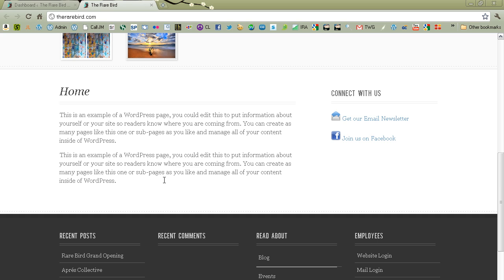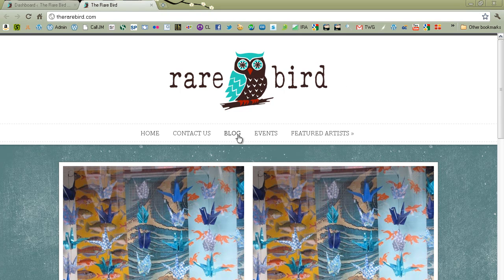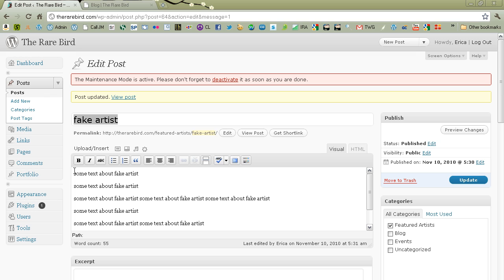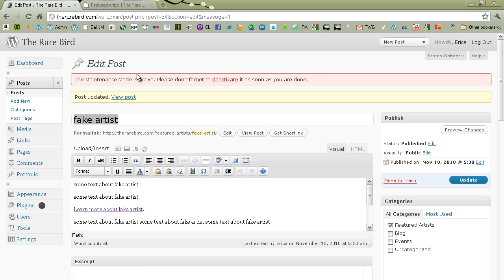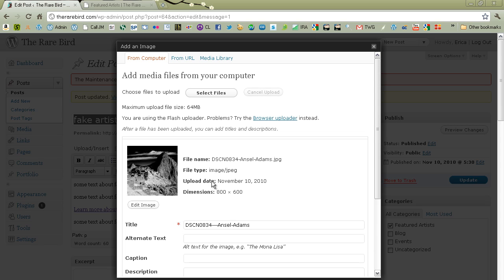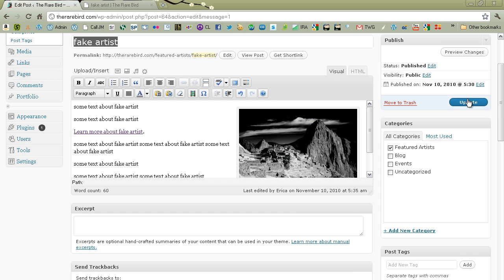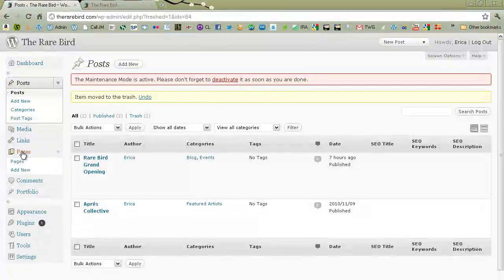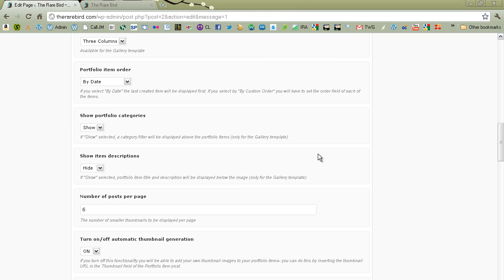Rare Bird - WordPress Tour and How-To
- How to publish blog posts on WordPress. Also how to edit pages, add links, add photos, assign categories to posts.